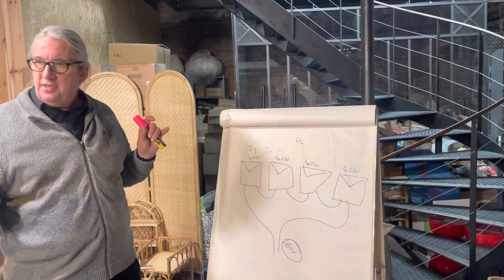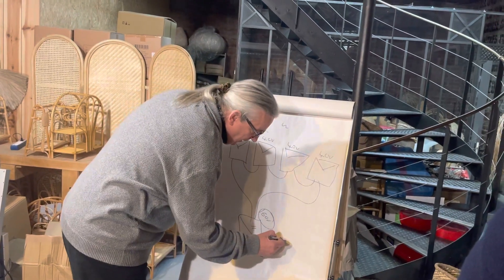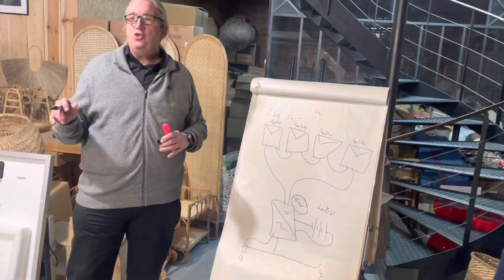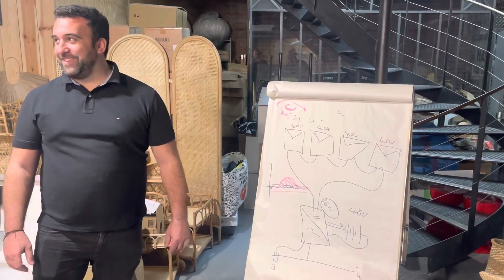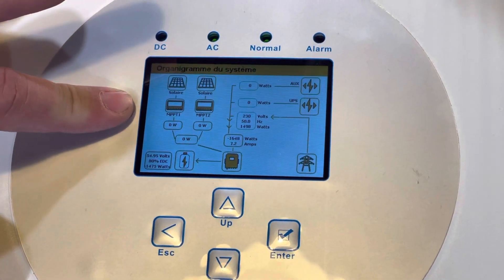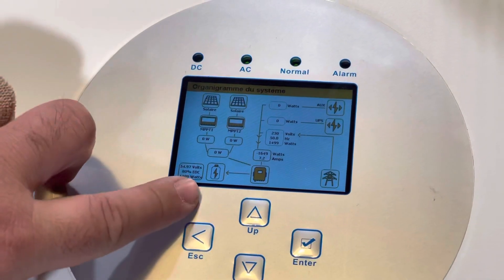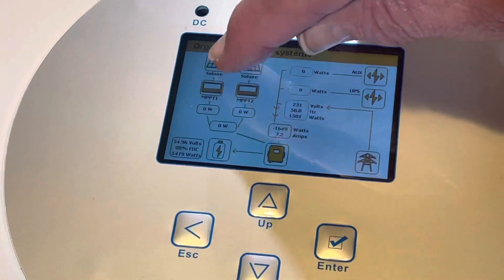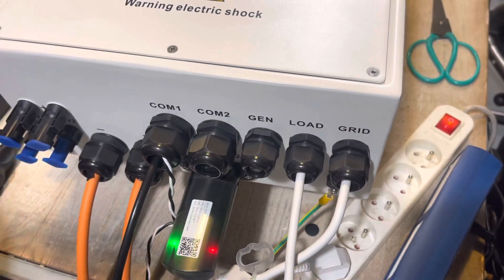Compréhension de base des onduleurs et des batteries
Nous sommes Sunsynk France.

Nous sommes présents à votre écoute pour vous accompagner dans vos projets d’économie d’énergie.
Nos solutions s’adaptent à vos usages et à vos moyens financiers.

Le retour sur investissement est unique.
A bientôt bien sûr.

Keith Gough explains the relationship between an inverter and battery. There are three situations where a it is an advantage to have an inverter connected to a battery pack. 1) The Off-Grid Power system where the inverter is essential to convert DC power produced by a generator or solar panels into AC power to use or to store excess power into battery storage for use later. 2) Uninterrupted Power Source [UPS] An inverter plus battery system can be connected to the main domestic power circuit via the LOAD output and be programmed to provide power when the mains power is cut or there is insufficient power. 3) Power Saving Within this area there are two methods of power-saving ; a) Solar Power - the panels when installed and functioning will produce peak DC power for a set period during the day. This period will produce enough power to run the load (appliances) and send excess to the battery storage and this will be managed by the inverter. This power can be used later when the sun has gone down and power generation is zero. In this mode, the inverter should be set to send power from the solar panels to the load as a priority. b) Mains Power - in those countries with special tariffs it will be cheaper to use electricity off-peak (Peak Hours 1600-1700) so the inverter can be programmed to save power to the battery pack when the tariff is at its cheapest.